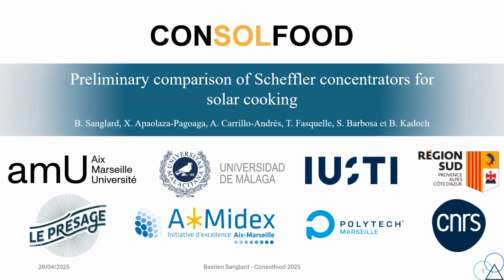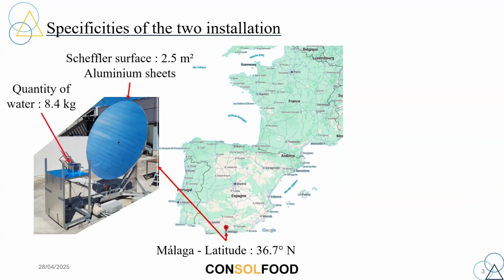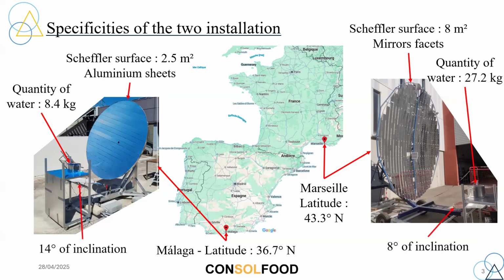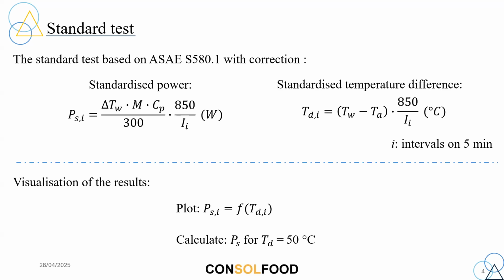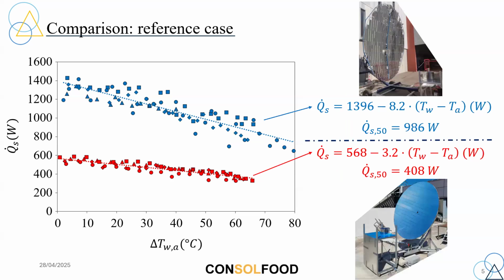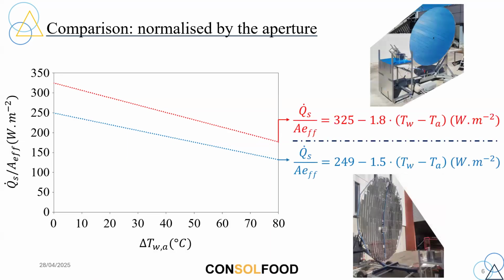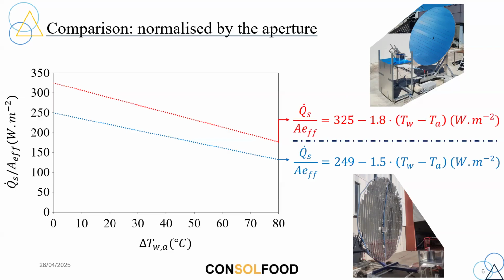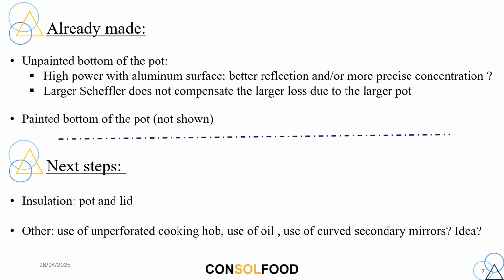S2B5 - Bastien Sanglard (France): Preliminary comparison of Scheffler concentrators for solar cook…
CONSOLFOOD 2025 International Conference
Advances in Solar Thermal Food Processing
Marseille, France

Day 2, 6th May 2025

Title:  Preliminary comparison of Scheffler concentrators for solar cooking
Authors:  B. Sanglard, X. Apaolaza-Pagoaga, A. Carrillo-Andrés, T. Fasquelle, S. Barbosa, B. Kadoch
Country: France/Spain